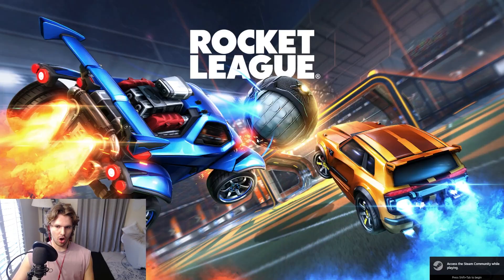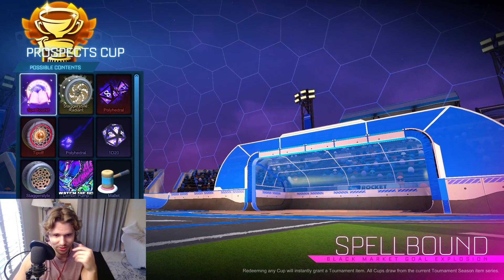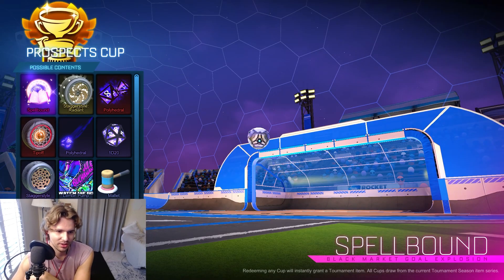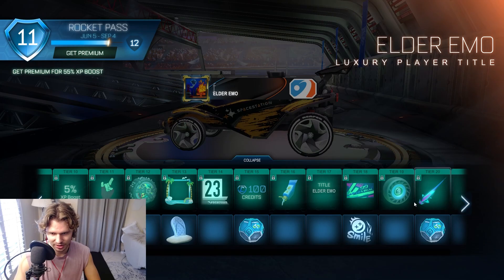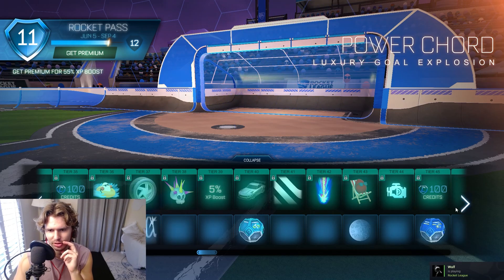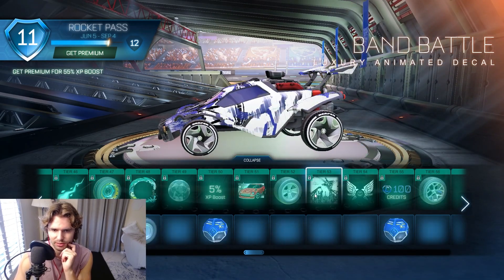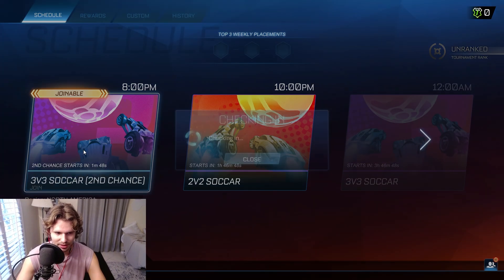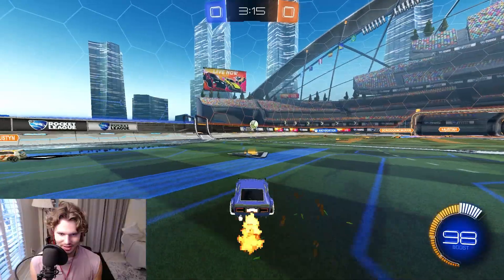NEW Season 14 Rewards in game (SO clean)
This season OUTDID themselves (no they didnt)